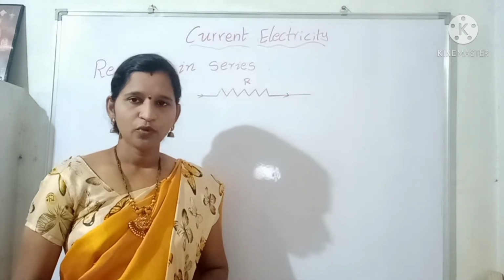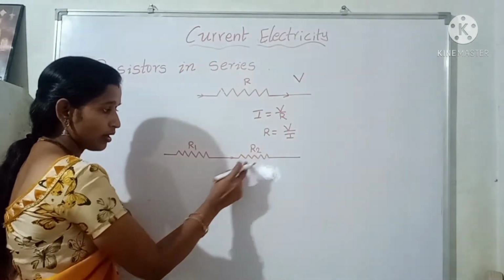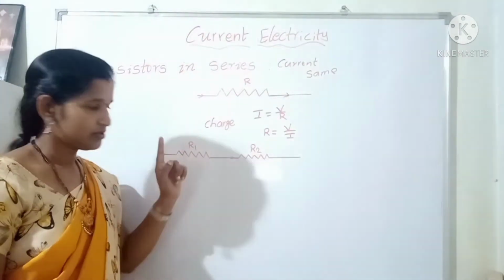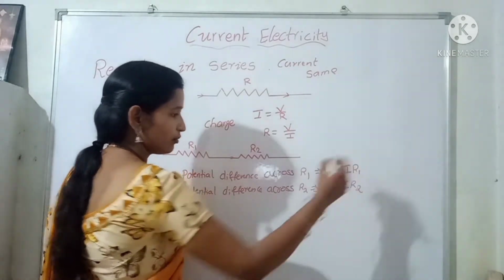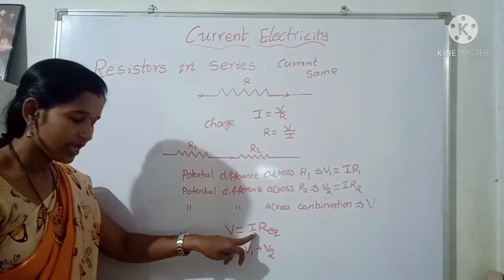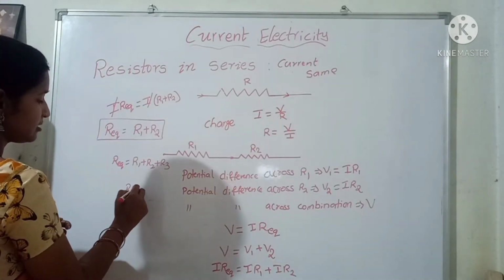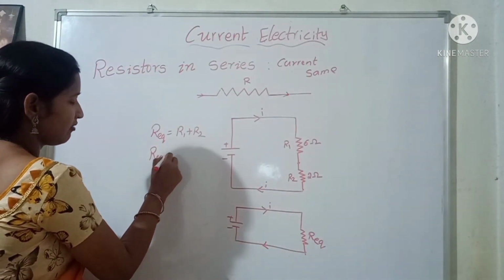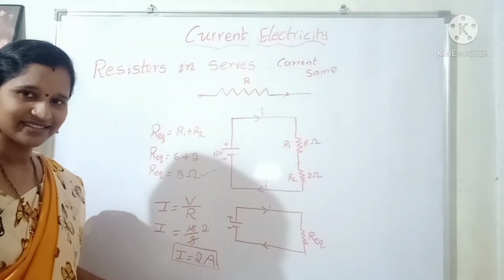RESISTORS IN SERIES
Easy learning of PHYSICS